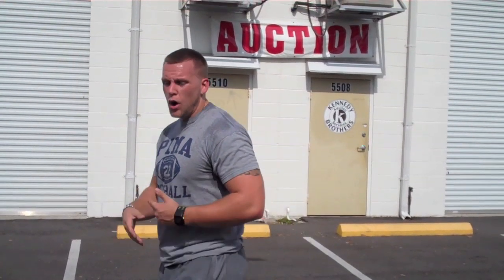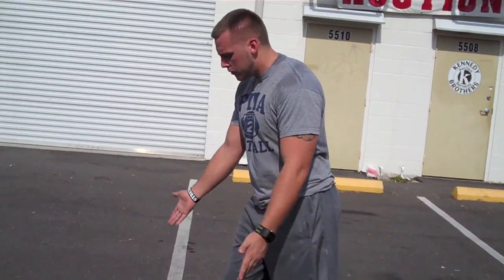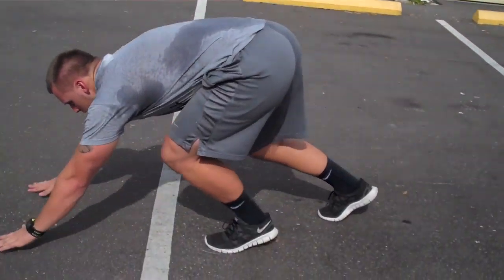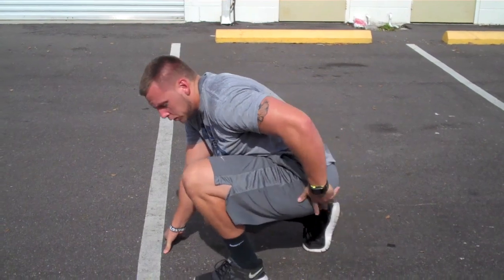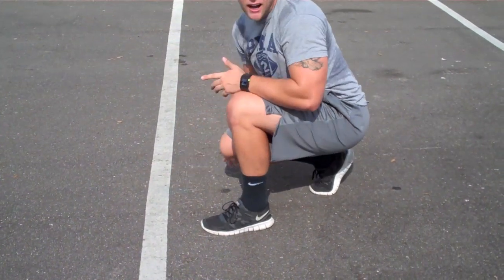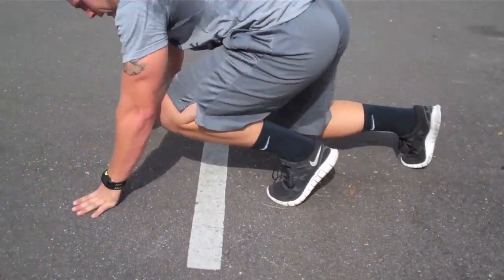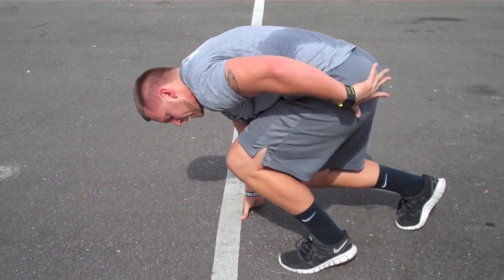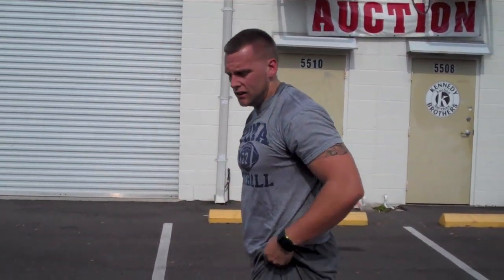Quick Tip for Faster 40 Yard Dash Start | Overtime Athletes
FREE Advanced Football Lessons